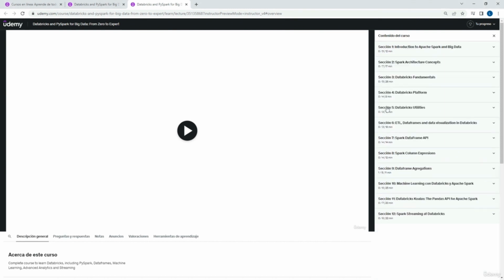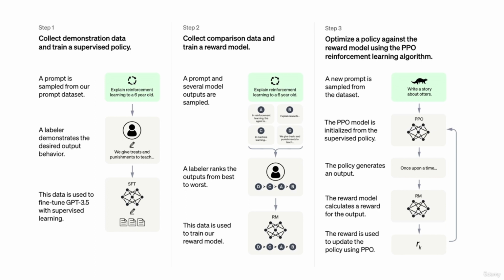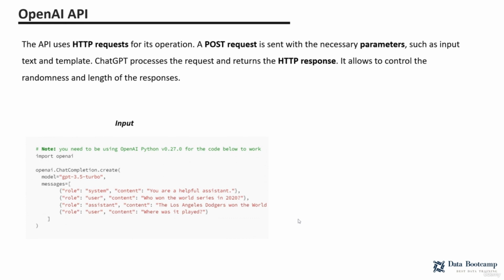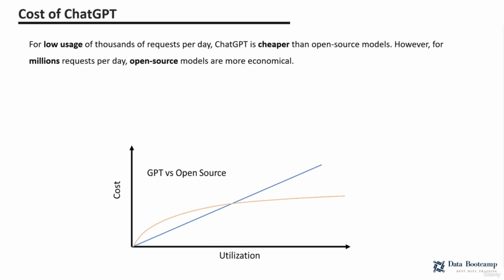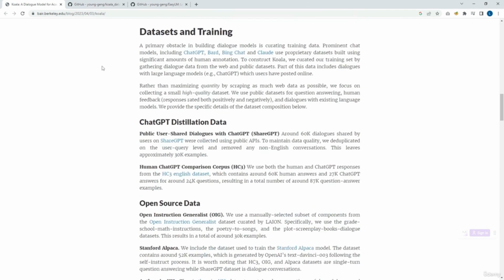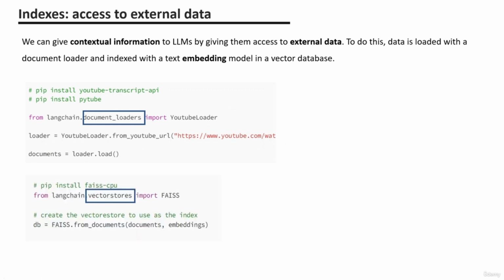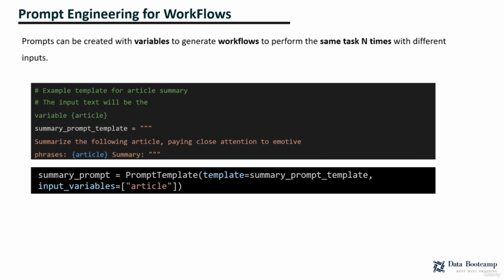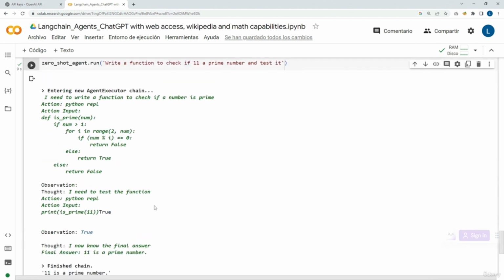Learn LangChain for Beginners | open-source LLMs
Learn LangChain in this beginner-friendly guide. Build Real-World Next-Gen LLM App with LangChain, open-source LLMs, Hugging Face, FAISS and Pinecone.

The Artificial Intelligence revolution is upon us, bringing a new wave of groundbreaking tools. One of these tools is LangChain, an innovative technology that helps AI professionals ramp up the capabilities of Language Models. In our LangChain course, we guide you to unleash the full potential of these tools, catapulting your AI skills to new heights.

This course is not just about the basics of Generative Artificial Intelligence and Natural Language Processing. It's about using LangChain to supercharge the performance and efficiency of your Language Models. We'll arm you with the skills and insights to tweak and tailor language models to your specific requirements, opening up a wider array of AI challenges and opportunities for you to tackle.

Imagine having the ability to train ChatGPT with your own custom knowledge base, and that's just the start. We'll delve into what vector databases are, get to grips with multi-step reasoning, and show you how LangChain can unlock new possibilities with your LLMs.

In this course, we're going to cover:

    Getting to know Language Models

    The nuts and bolts of Generative AI

    The tool-box of Language Models (LLM) and NLP

    Working with open-source Large Language Models (LLMs)

    How to supercharge LLMs with LangChain

    Training ChatGPT with a personalized knowledge base with LangChain

    A deep dive into vector databases

    Understanding multi-step reasoning

    The role of Langchain and Agents in enhancing LLM capabilities

So, dive into the captivating world of Language Models with LangChain. Extend the capabilities of your LLM models, develop language models that cater to your needs, and explore a whole new world of possibilities with LLMs through LangChain.

    Foundations of Language Models
    Generative AI
    Tool-box of Language Models (LLM) and NLP
    Open-source Large Language Models (LLMs)
    A deep dive into vector databases: FAISS, PINECONE, etc
    Understanding multi-step reasoning
    Langchain and Agents in enhancing LLM capabilities